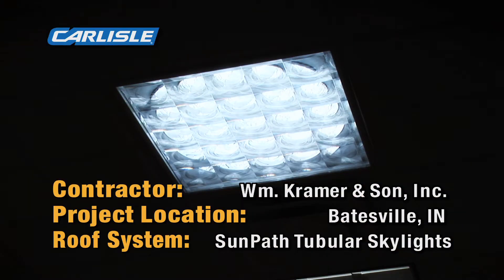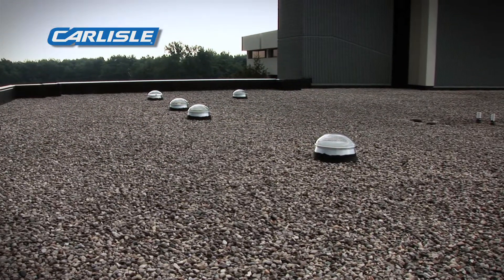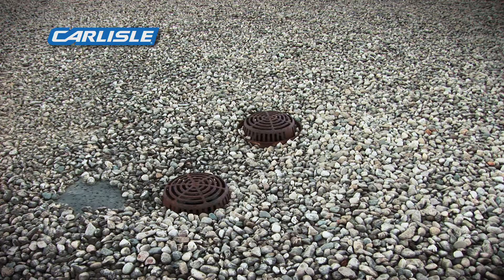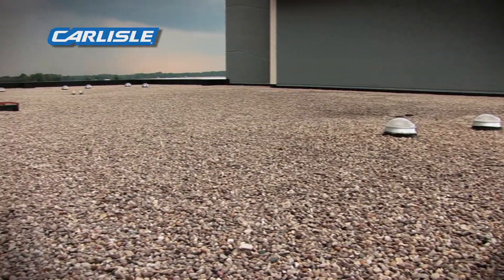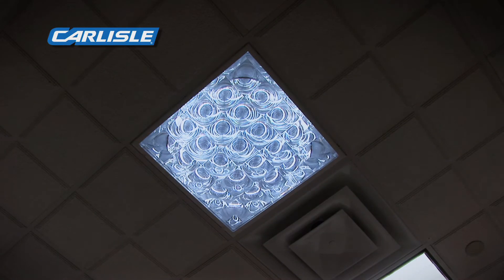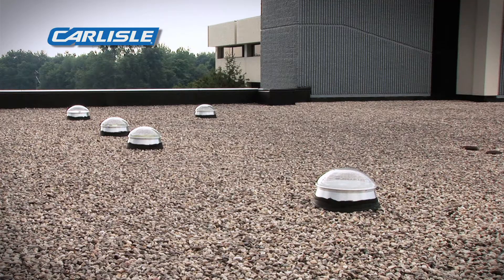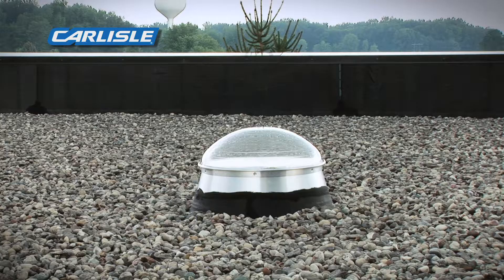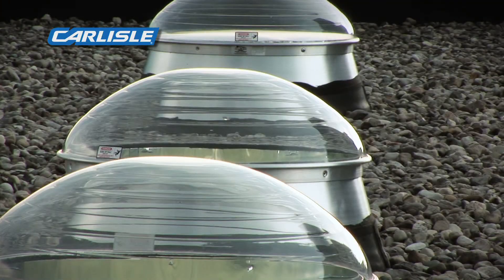2012 Carlisle Voice of the Contractor: Solar Tubes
Carlisle SynTec Solar Tube installation.